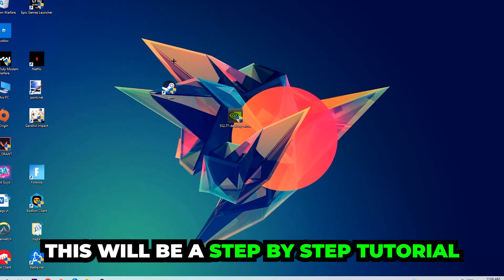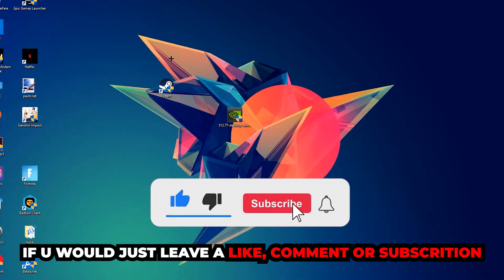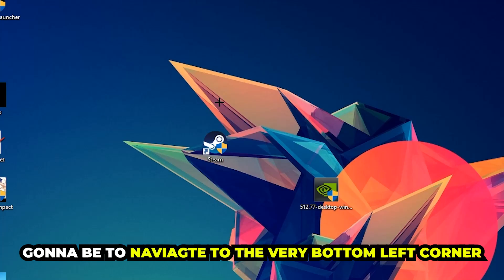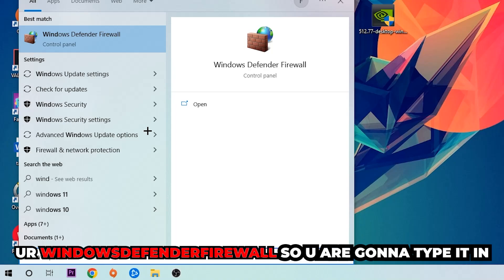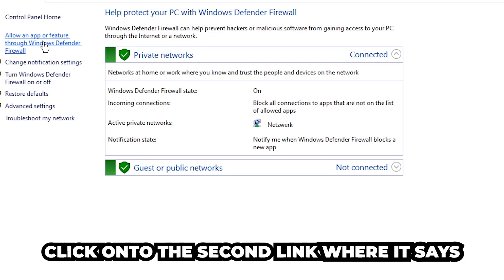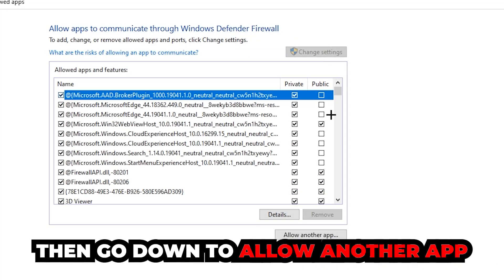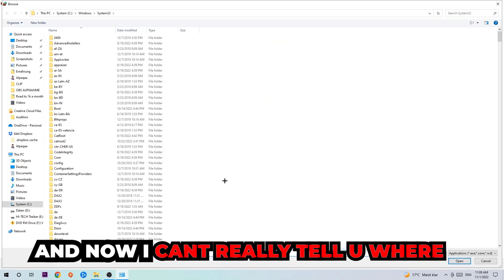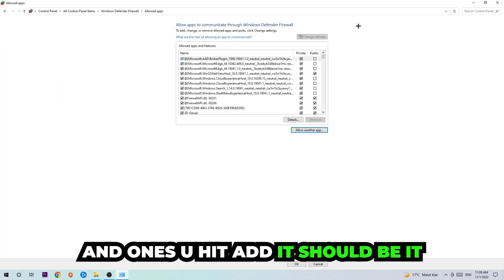Pavlov – How to Fix Black Screen & Stuck on Loading Screen